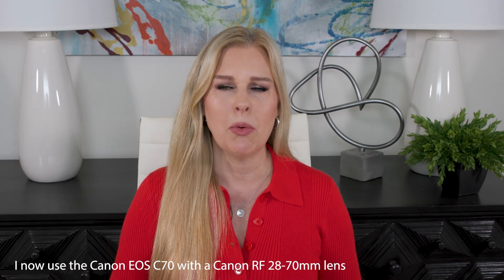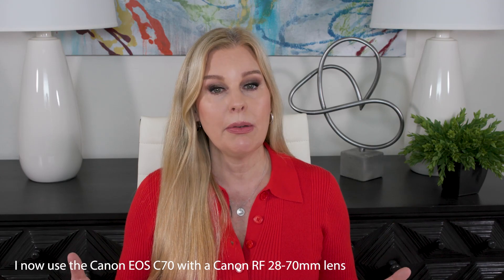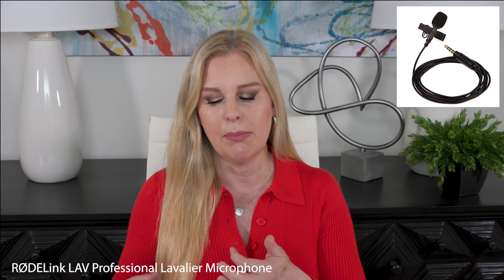What New Youtubers Need To Know | What You Need to Know...with Nicole Ep3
Advice for new YouTubers and the top mistakes to avoid.

Panasonic Lumix FZ1000
Rode VideoMic Pro+ Camera-mount Shotgun Microphone
Rode Wireless GO II Dual Channel Wireless Microphone System
Rode Lavalier Go
Canon EOS C70 Cinema Camera (RF Mount)
Canon RF 28-70mm f/2 L USM Lens
Kino Flo Diva-Lite LED 30 DMX
Luna LED lights (discontinued)

WHAT YOU NEED TO KNOW with Nicole Sanchez (The Show)
YouTube and digital marketing advice from the viewpoint of someone running multiple channels for a major tech company as well as their own personal channel.

NICOLE SANCHEZ (the host)
Nicole is an executive producer, YouTube content creator, avid livestreamer and audience development strategist. Nicole currently runs three YouTube channels for a multi-billion dollar tech company as well as her own personal luxury hair care and lifestyle channel.